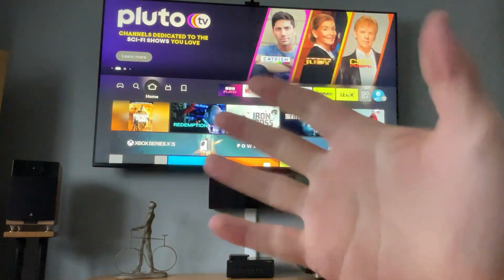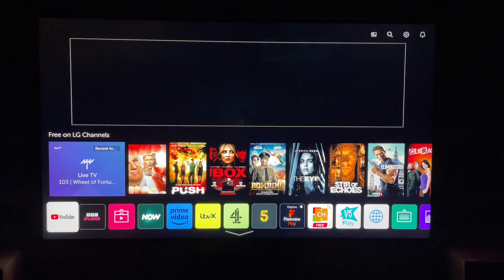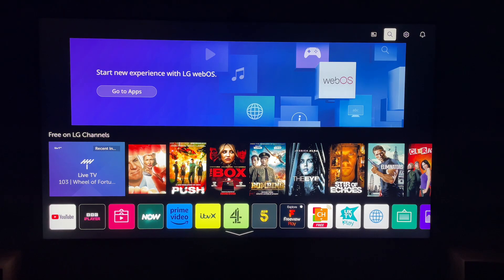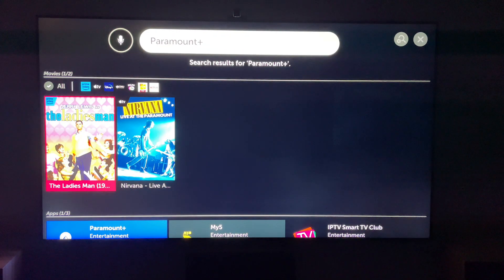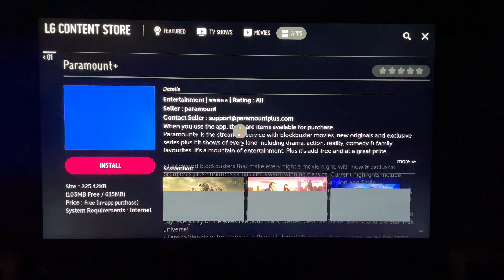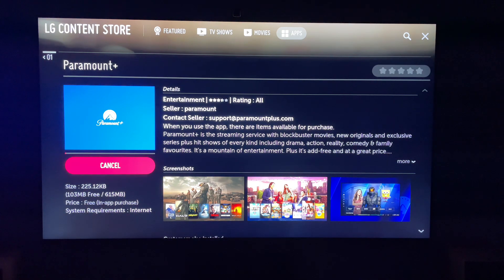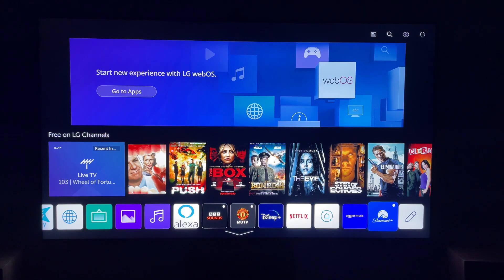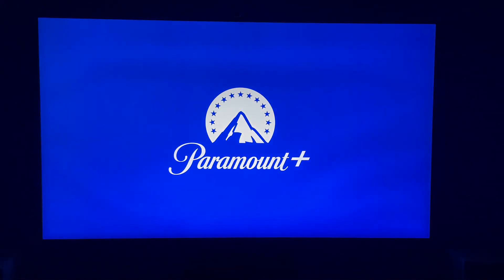LG Smart TV - How to Download Apps!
In todays video we are going to learn How to Download Apps On LG Smart TV.